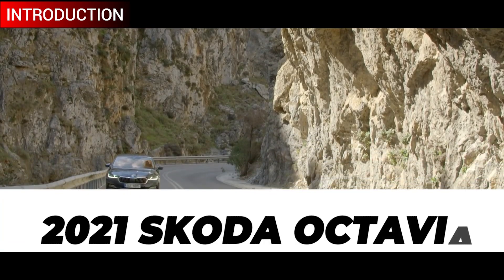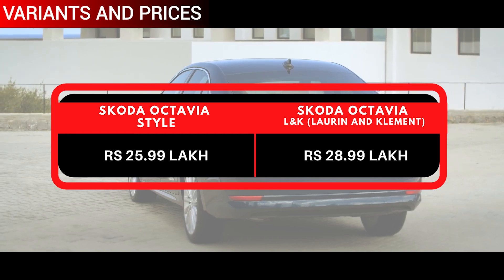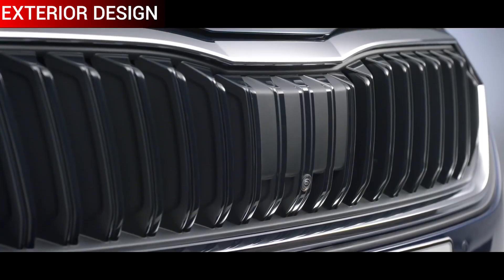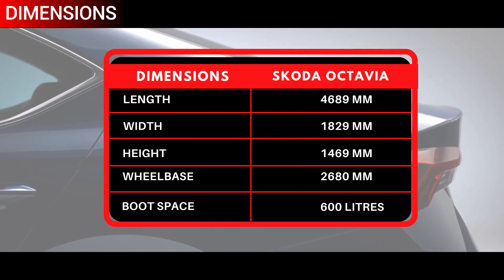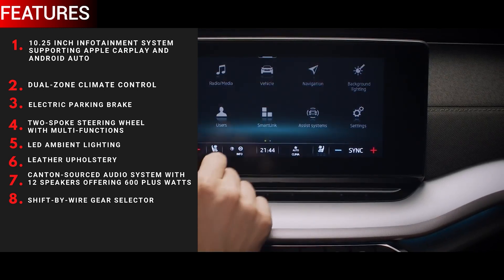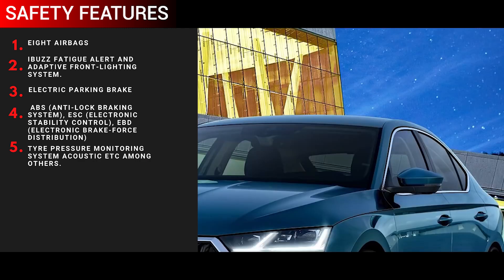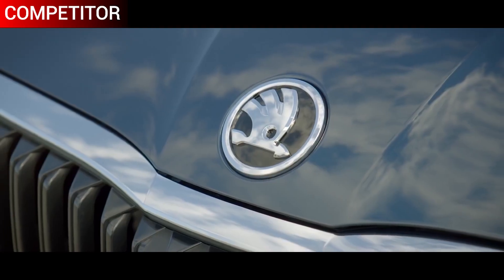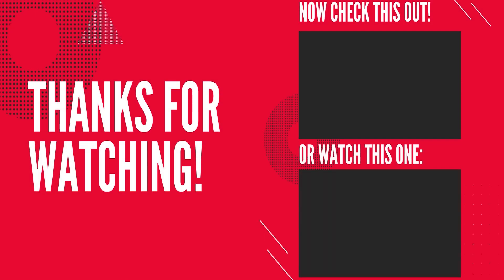2021 Skoda Octavia Launched II Top 10 Highlights II Colours, Prices, Features, Variants II 91Wheels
Skoda has finally launched the 2021 Octavia at a price tag of Rs 25.99 lakh for the Style variant and the top-spec L&K is priced at Rs 28.99 lakh, ex-showroom, Delhi. This fourth-gen Octavia is 19mm longer than before but continues with the same wheelbase of mm. Under the hood, the Skoda Octavia gets a 2.0L turbocharged petrol engine that generates 190 PS of power with 320 Nm of peak torque. This engine is mated to a 7-speed DSG unit and the ARAI certified mileage sticks to 15.81 kmpl.

Below is the first look review of the 2021 Skoda Octavia

Here are the top 10 highlights of the 2021 Skoda Octavia